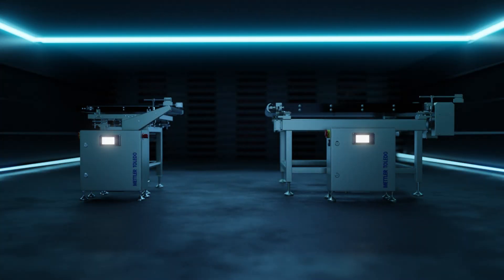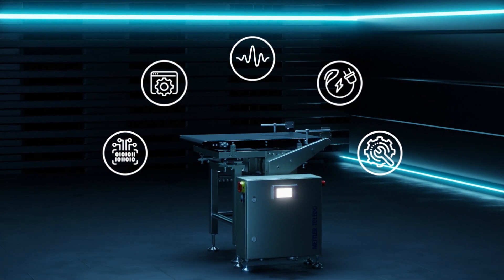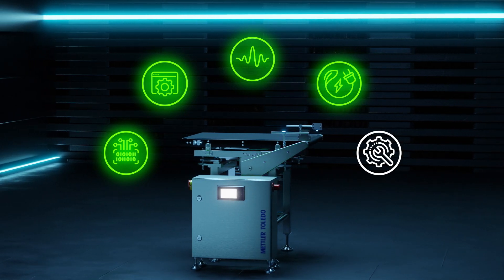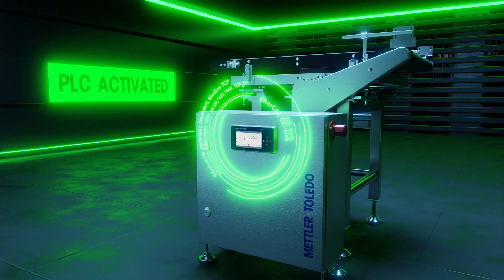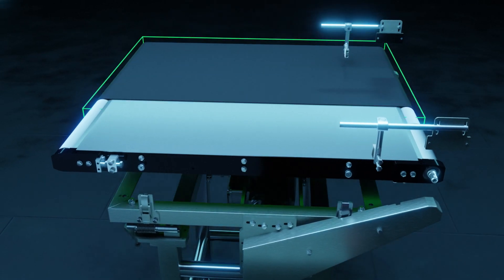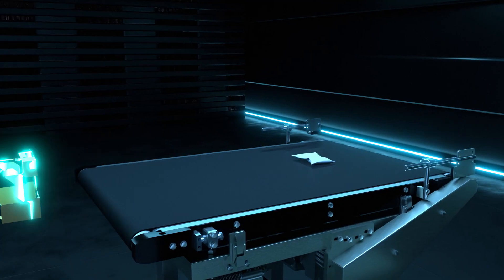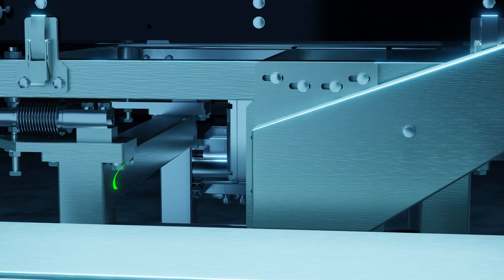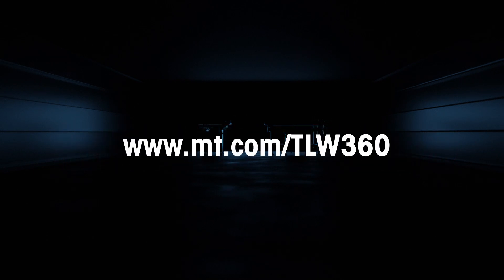METTLER TOLEDO - TLW360 Next Generation Dynamic Scale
The TLW360 dynamic scale from METTLER TOLEDO offers precise measurements for small and large parcels. A uniquely configurable design provides a range of options for scale size, capacity and resolution to fit your application needs while providing legal-for-trade coverage.

The TLW360 redefines the dynamic weighing industry with upgraded connectivity, real-time software enhancements, improved accuracy, increased energy efficiency and remote monitoring capabilities. Fully automate your weighing process with features like real-time PLC connection. And with a quick change belt design, the scale is built with service in mind to maximize your operational uptime.